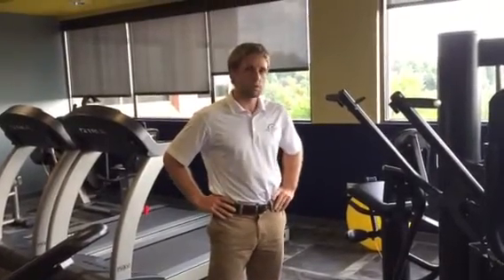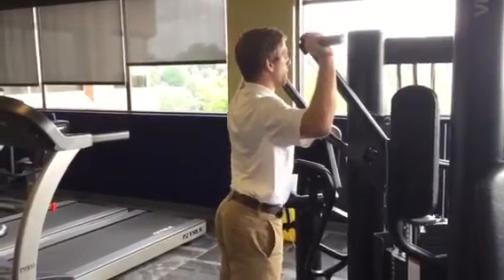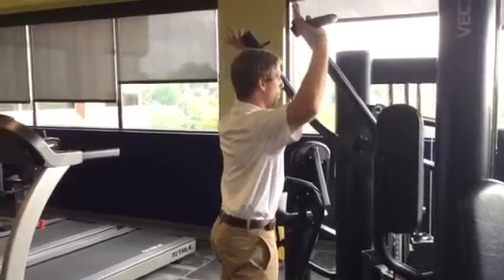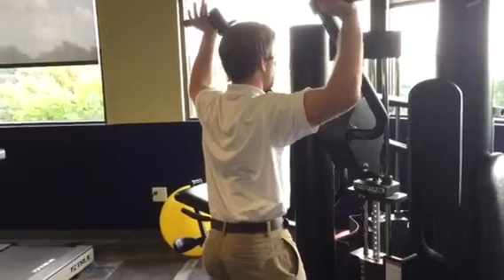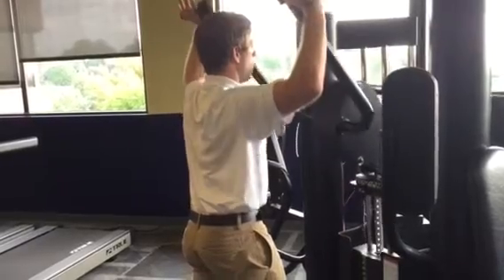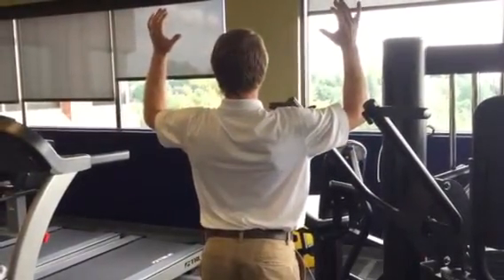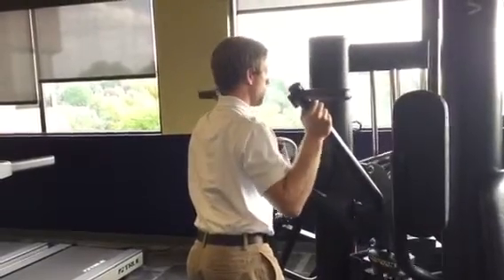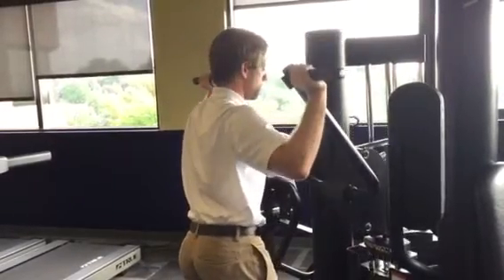Machine Shoulder Press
Avoid excessive lumbar compression. Respect your current thoracic or pec mobility